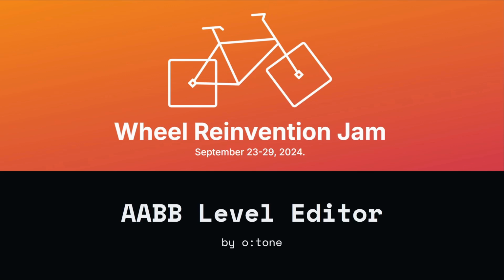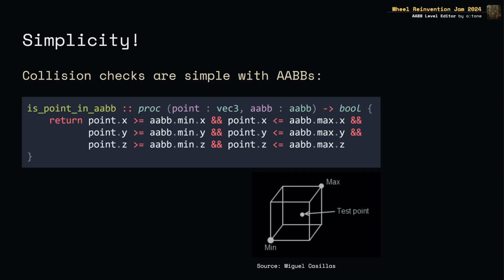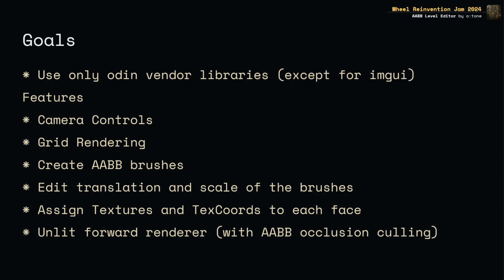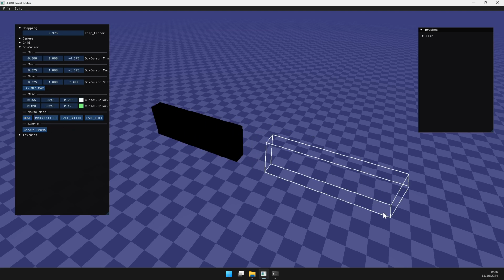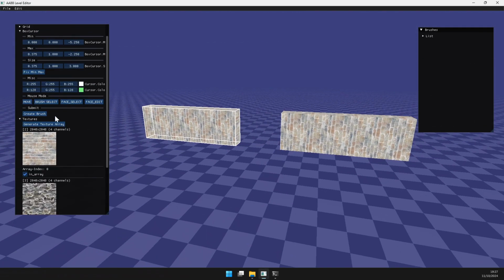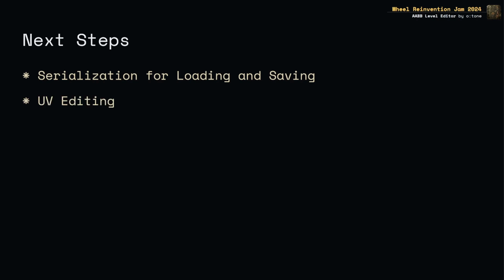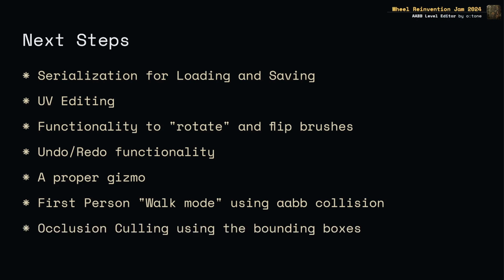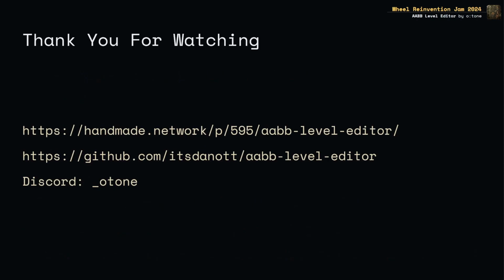Wheel Reinvention Jam 2024 - AABB Level Editor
Recap video for Wheel Reinvention Jam 2024.